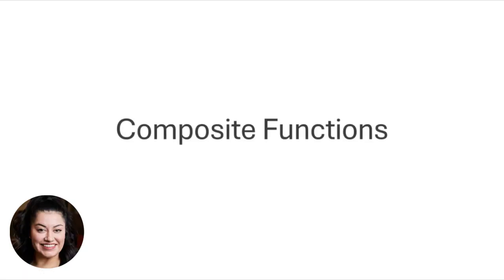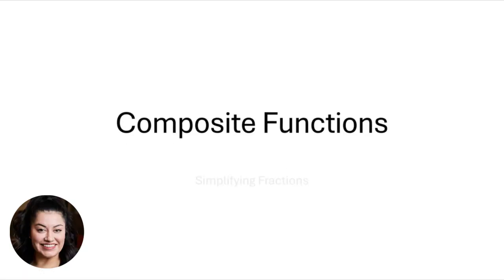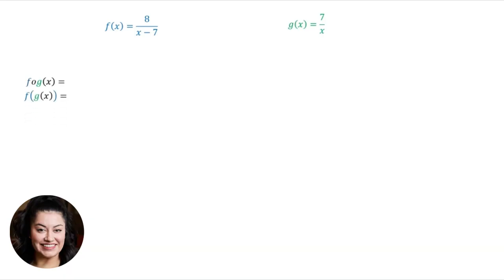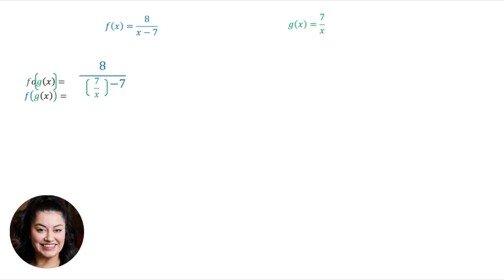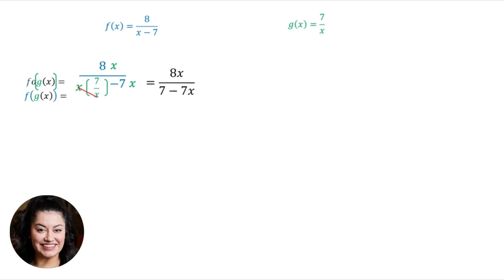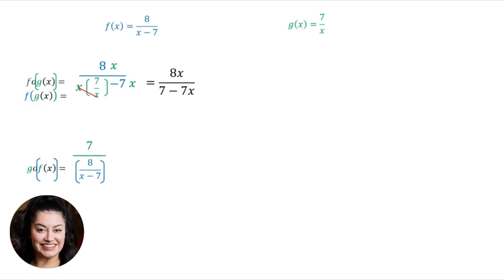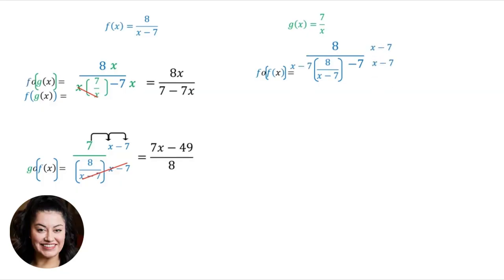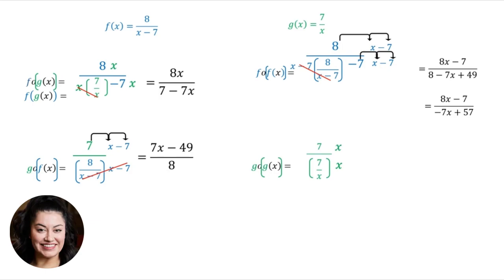🔁 Composite Functions + Simplifying Fractions | Combine, Simplify & Understand Rational Expressions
Need help tackling composite functions that involve fractions or rational expressions? This video shows you exactly how to compose functions — then simplify the result step‑by‑step so you end up with a clean, usable expression. Whether you’re studying algebra or precalculus, this tutorial will help you approach compositions involving fractions with confidence.

💡 Pro Tip: After composing, always check for simplification opportunities — common factors, factoring then canceling — and consider domain restrictions (denominator ≠ 0) before finalizing your answer.